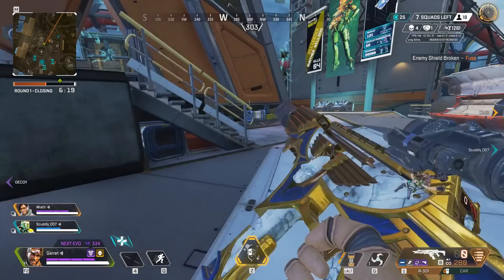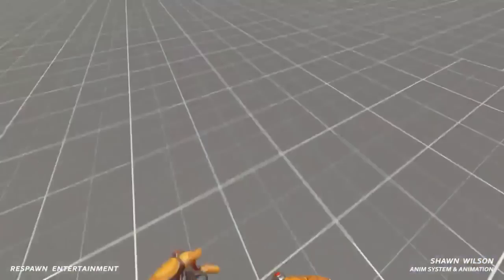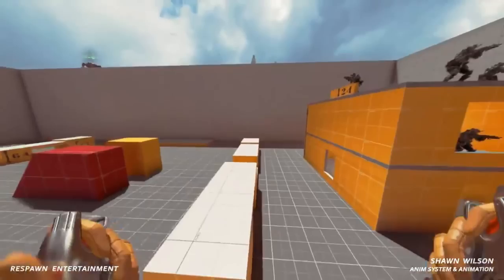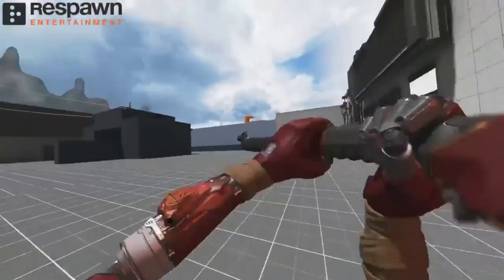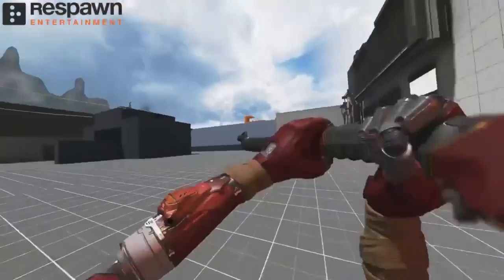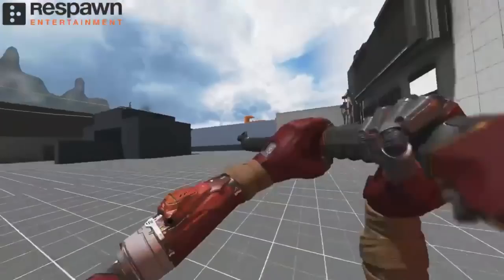Only 200 People Got To Play This Map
Song - Omission, Huma Huma / Runescape soundtrack